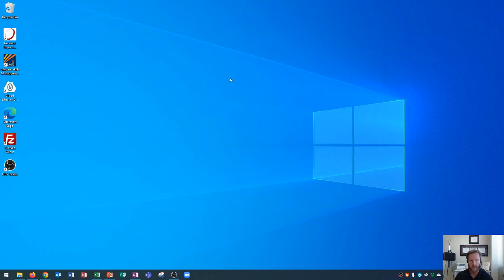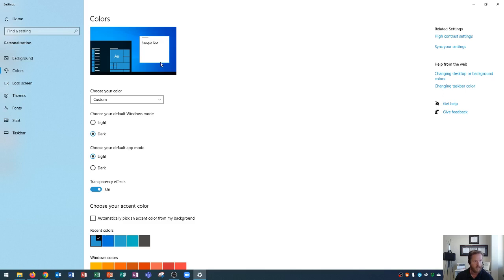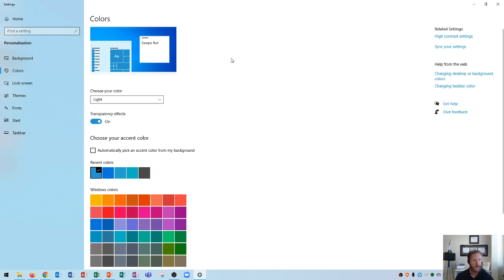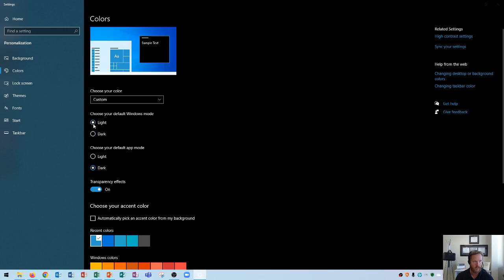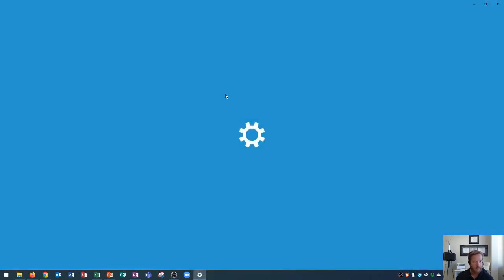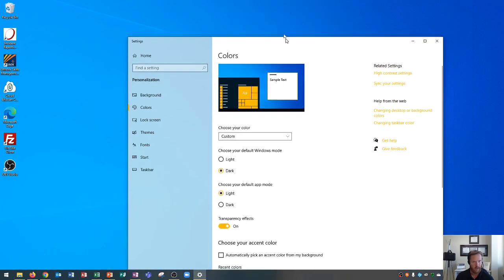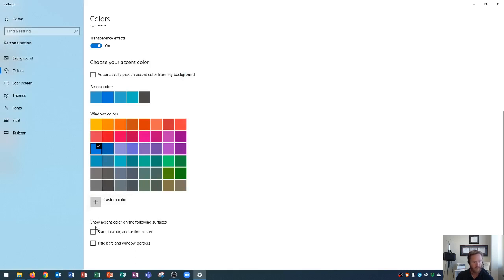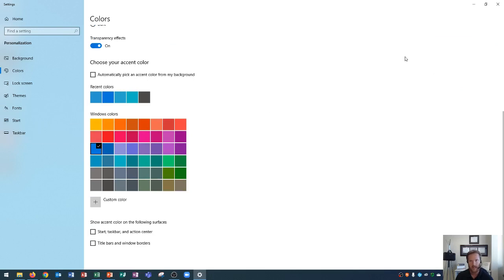Windows 10 - Personalization - Colors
In this tutorial, I go over Windows 10 Personalization options. I show how to put your PC into dark mode, I also show how to customize the taskbar, start menu, and application colors for your device.

Here is a full list of tutorial videos available on my channel:

Windows 10:
Perform Basic Mouse Operations
Create Folders

Outlook 2016
Basic Tutorial